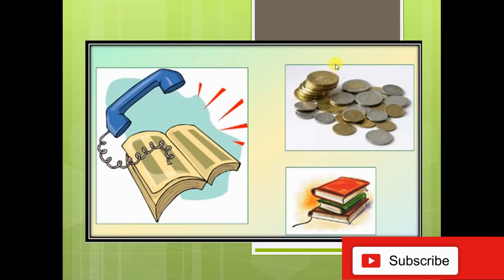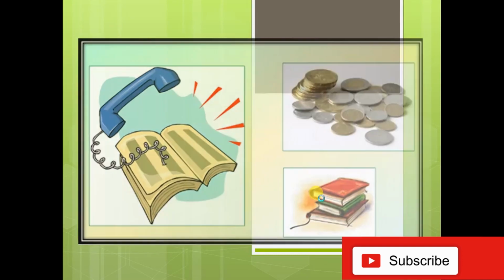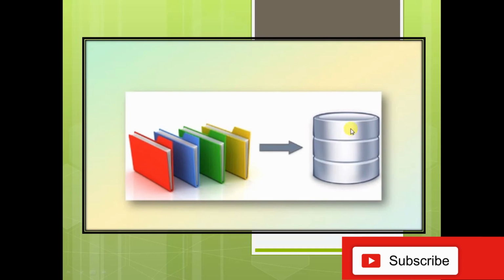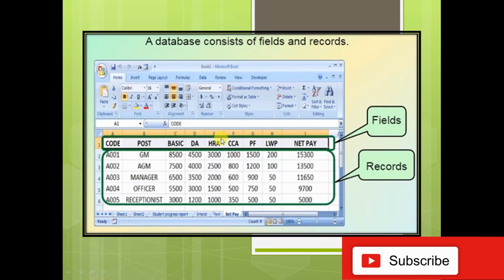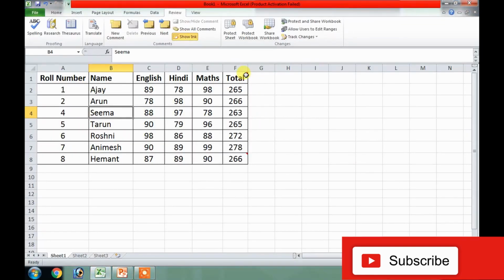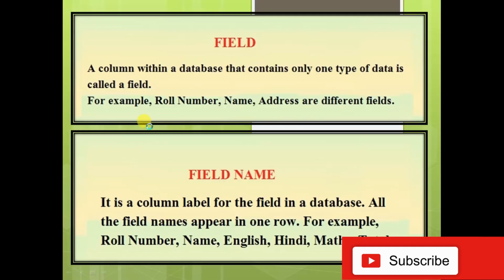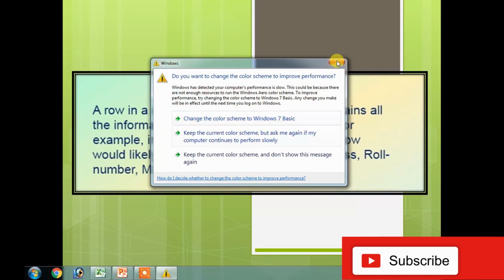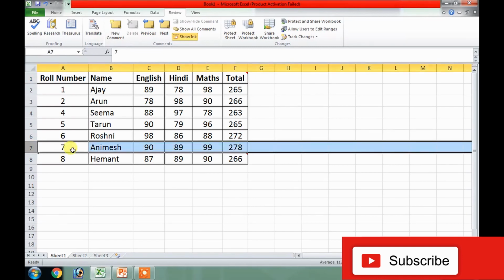Microsoft Excel | Database Concepts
Database Concepts while Using Excel as Database

When we deal with huge amount of data in our day to day life, we need to use something easy to understand and implement. Using Microsoft Excel database, we can achieve this.

Database Concepts
Database, Field, Record elaborated and explained very well with definitions and examples.

What is Database and how it is used in Excel?
What is Field and Field Name?
What is Record?

All these questions are explained and implemented excellently.